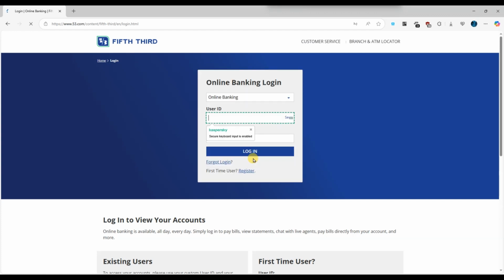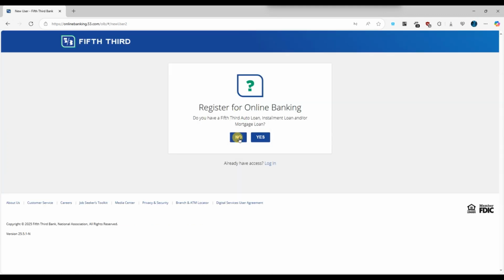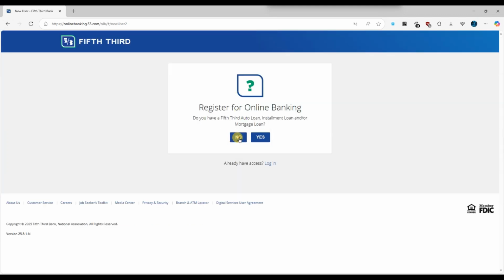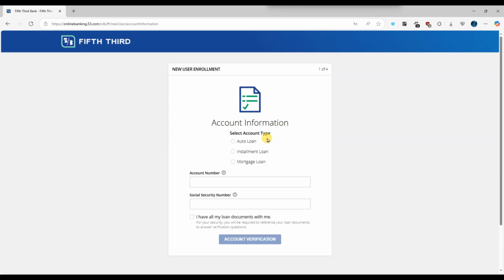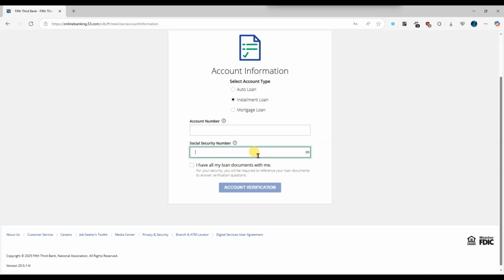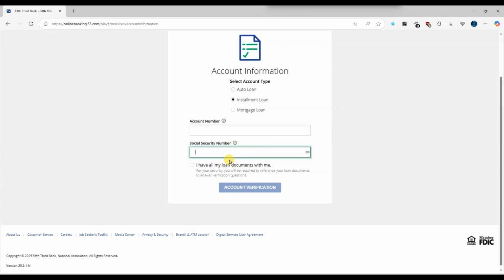How to Create Fifth Third Bank Account 2025?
Looking to open a Fifth Third Bank account? In this easy and step-by-step tutorial, we’ll guide you through the entire process of how to create a Fifth Third Bank account online. Whether you're planning to register for checking, savings, or loan-based banking, this video covers everything you need — from accessing the official 53.com website to entering your card or loan details and verifying your account. We’ll also show you how to register for online banking and get started with managing your finances digitally through Fifth Third Bank’s online services.

This beginner-friendly guide will help you complete your Fifth Third Bank registration without any confusion. If you have a debit card, credit card, auto loan, installment loan, or mortgage loan, this video will walk you through all the options to get your account created successfully.